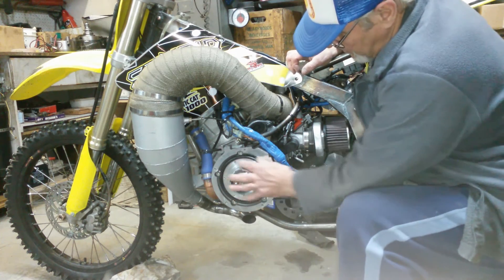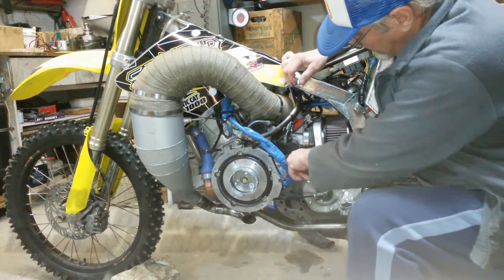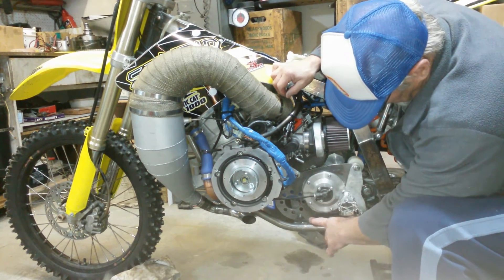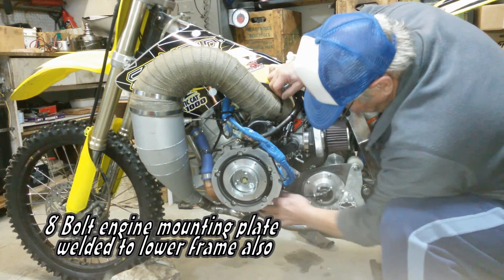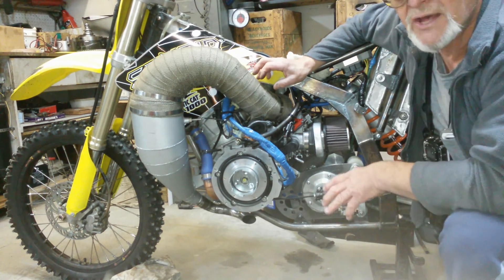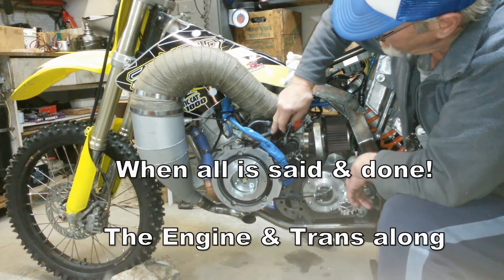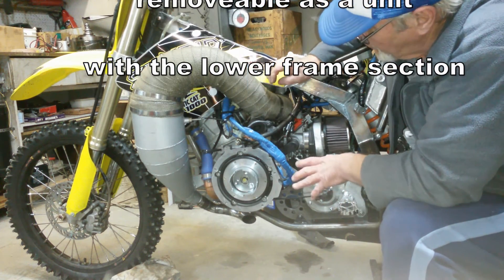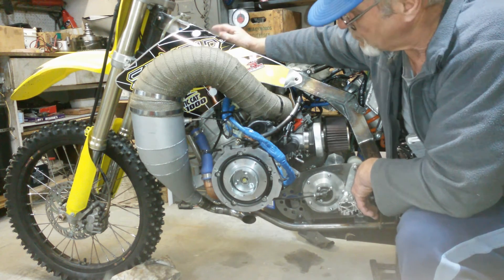1000cc Arctic Cat Mercury Balancer Build & Test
We took a Mercury Filled Balancing Assembly that was built for a Harley Davidson Clutch & adapted it to the Crankshaft of our 1000cc Arctic Cat Hill Climb Project to try and cure our sever vibration problem. Seems we're on the right track.